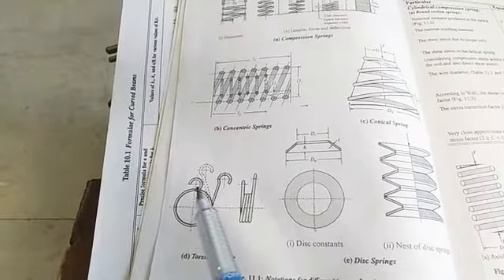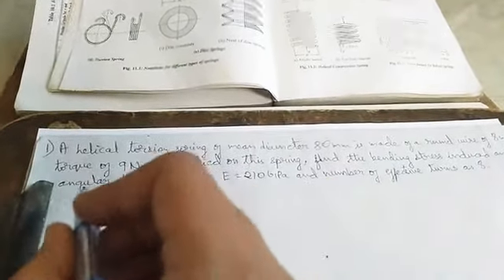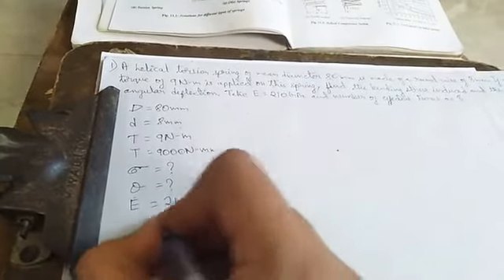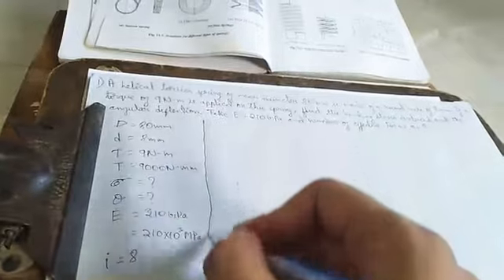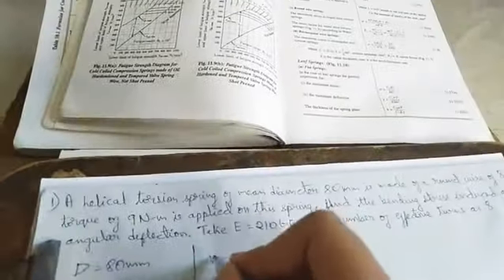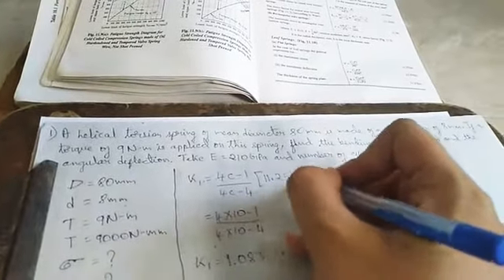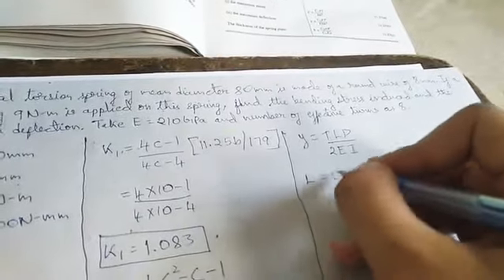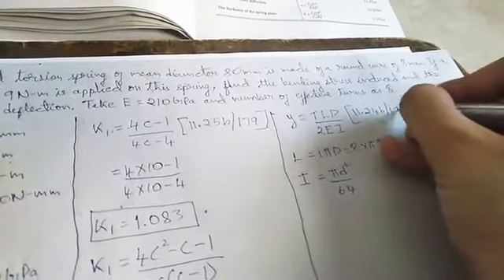Problem 1on torsion spring